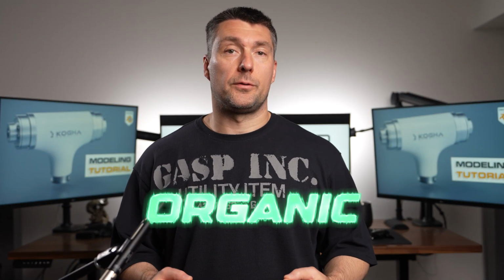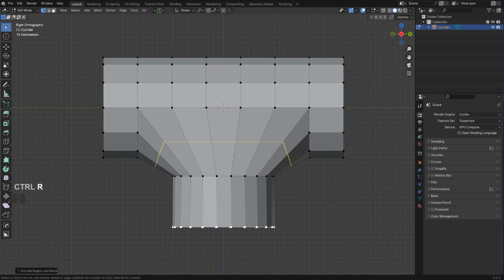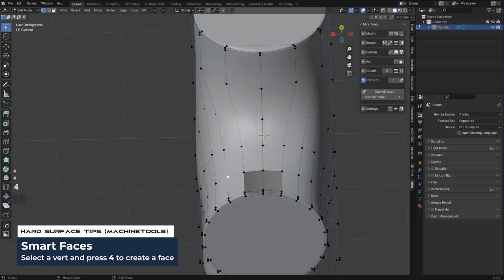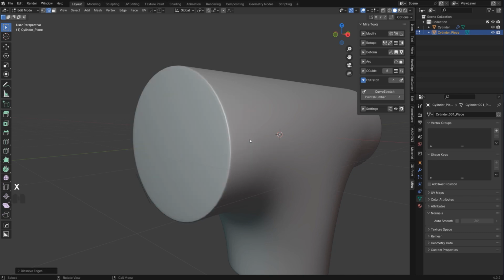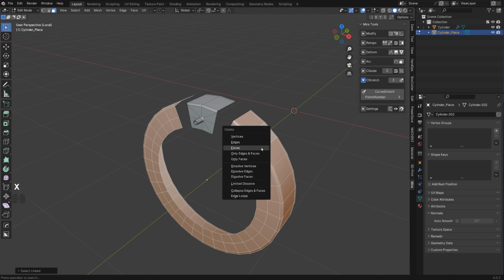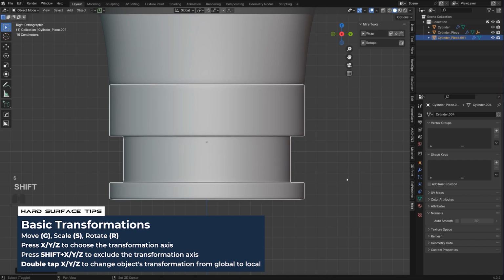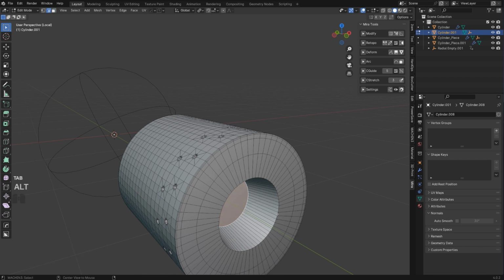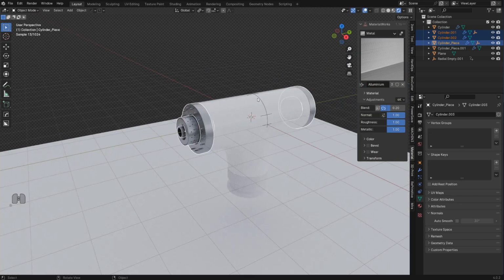How to Hard Surface Model in Blender like a Pro